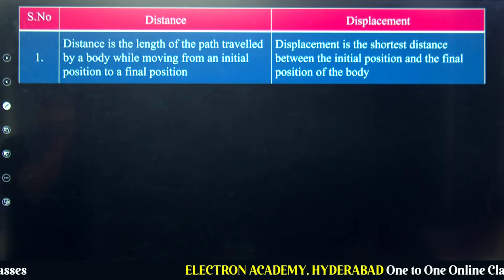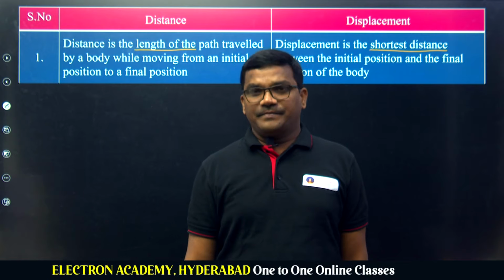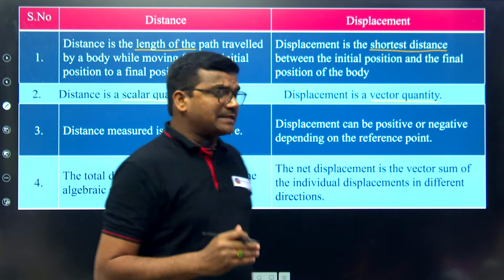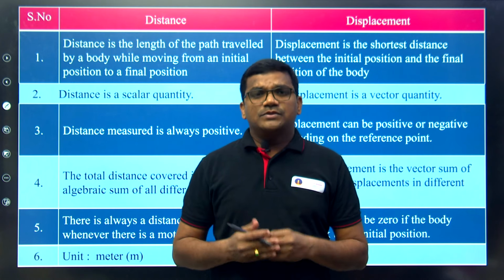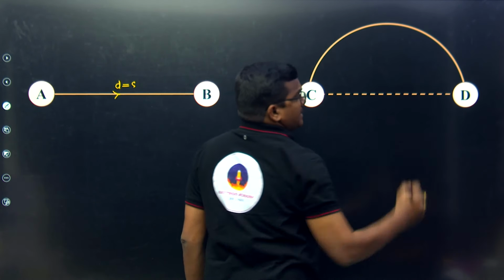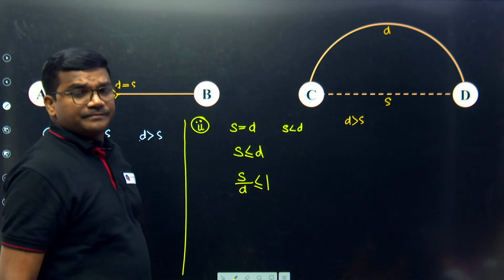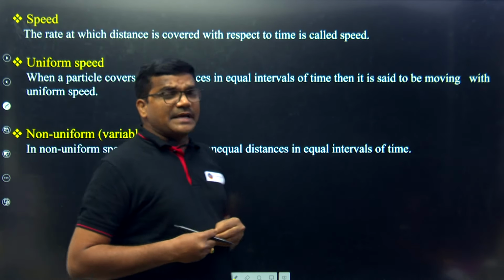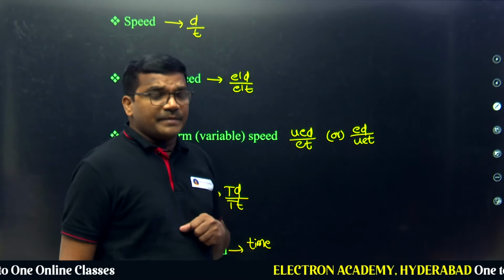Motion in a Straight Line I Lecture -01 I JEE I NEET I PHYSICS